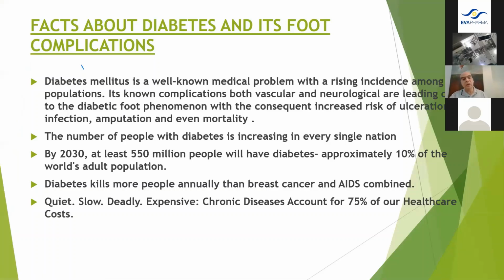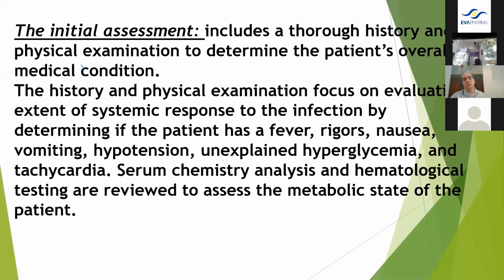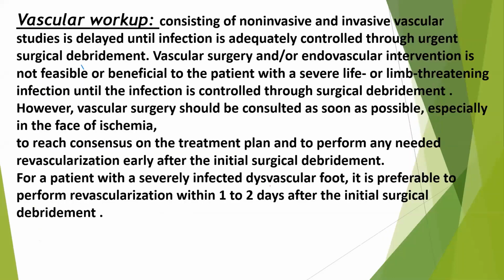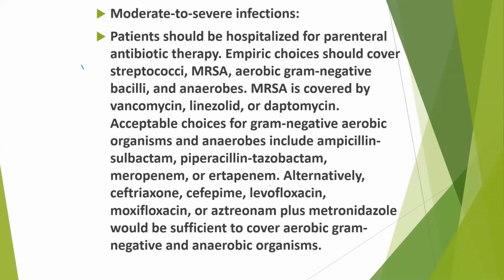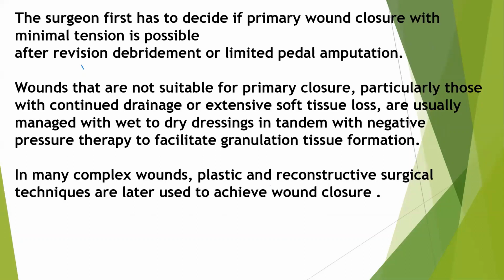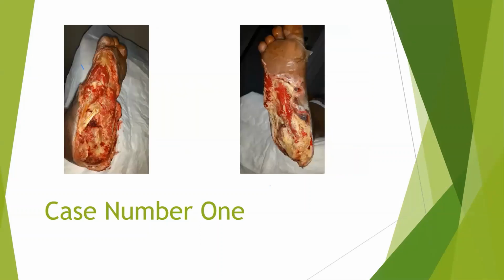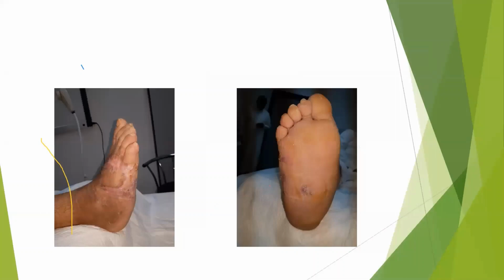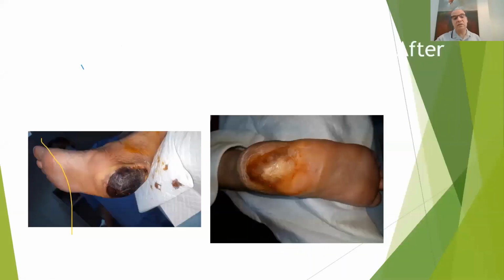Diabetic Foot Management| Foot Surgey in DM Patient| by Dr. Yousry Abdelaziz| Free Medical Education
A diabetic foot is a foot that exhibits any pathology that results directly from diabetes or any long-term (or "chronic") complication of diabetes. Presence of several characteristic diabetic foot pathologies such as infection, diabetic foot ulcer and neuropathic osteoarthropathy is called diabetic foot syndrome.

Due to the peripheral nerve dysfunction associated with diabetes (diabetic neuropathy), patientshave a reduced ability to feel pain. This means that minor injuries may remain undiscovered for a long while. People with diabetes are also at risk of developing a diabetic foot ulcer. Research estimates that the lifetime incidence of foot ulcers within the diabetic community is around 15% and may become as high as 25%. Uncontrolled diabetic foot may suffer from the very bad consequence of amputation.
This Diabetic Foot Management eLecture is introduced by Dr. Yousry Abdelaziz,  Diabetic Foot Surgeon, Gulf Medical and Diabetes Center, Bahrain on 8th May 2020.